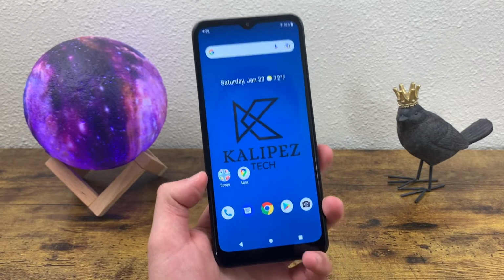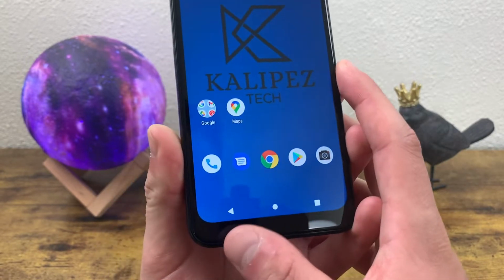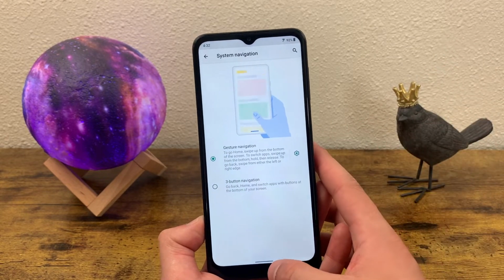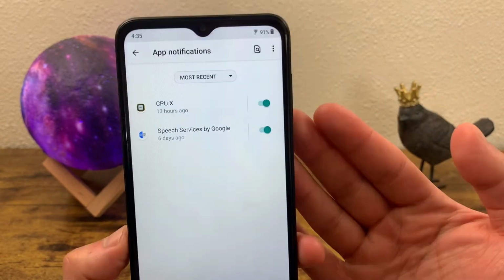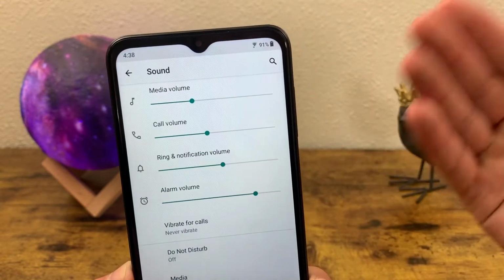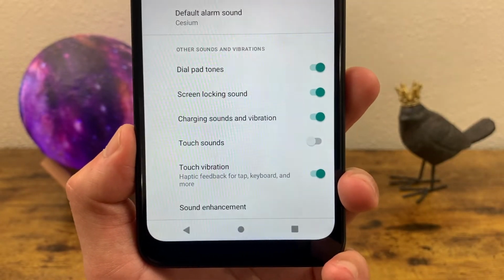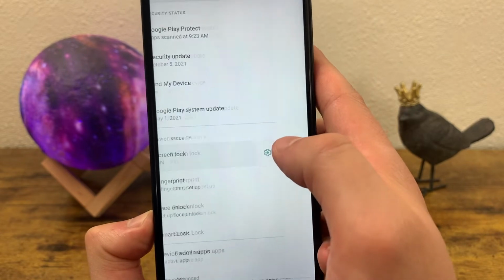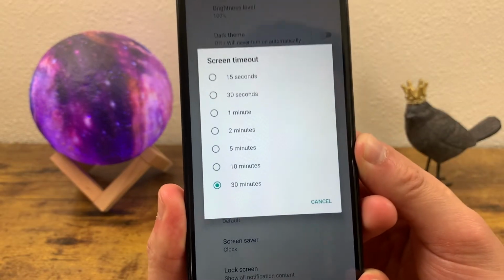Visible Midnight - Beginner's Guide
Here are some beginner tips and tricks for the Visible Midnight to help you get started with the phone.